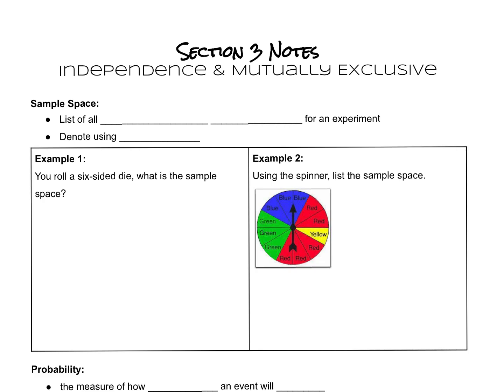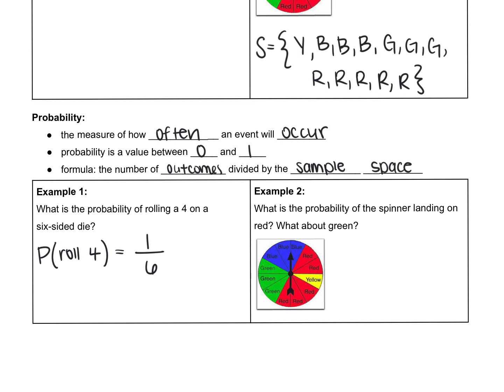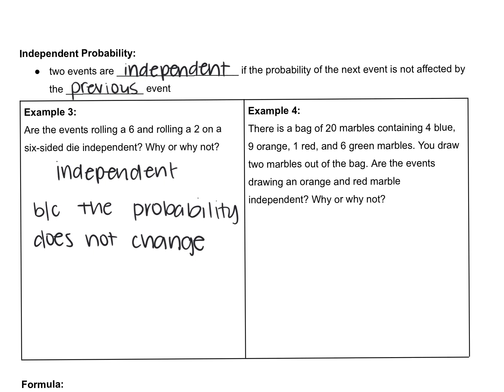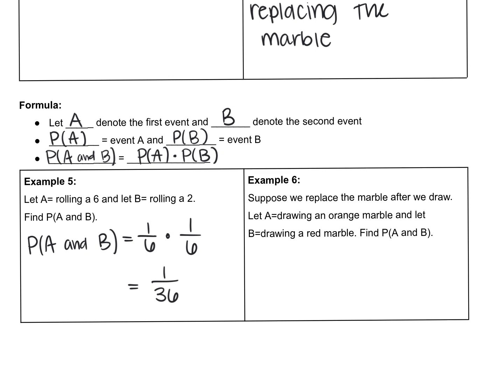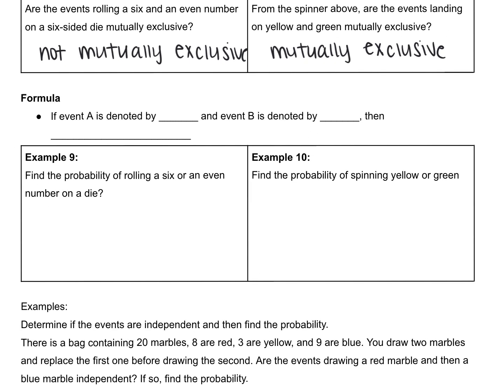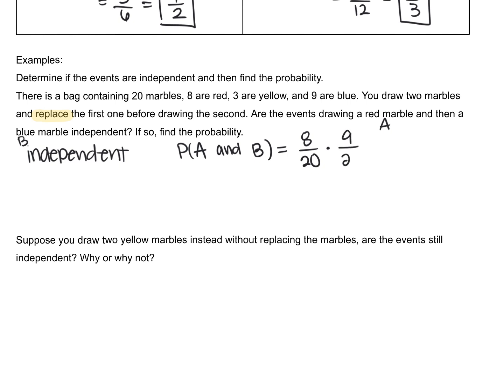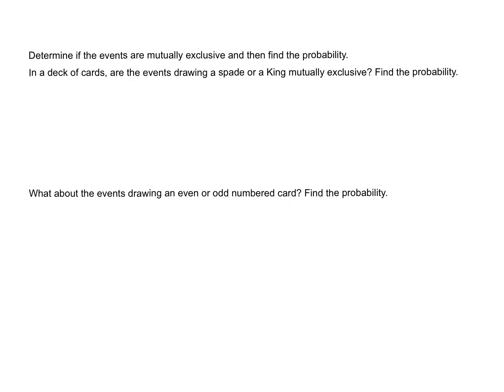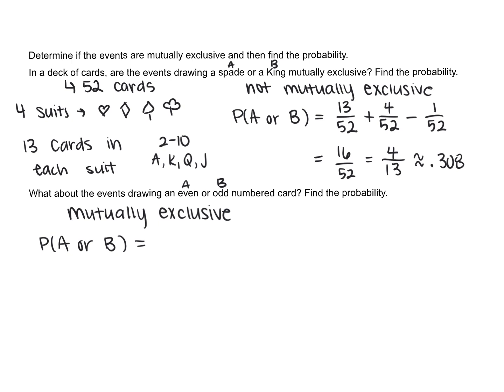QA 1.3 Notes